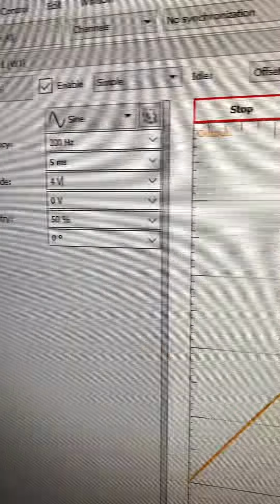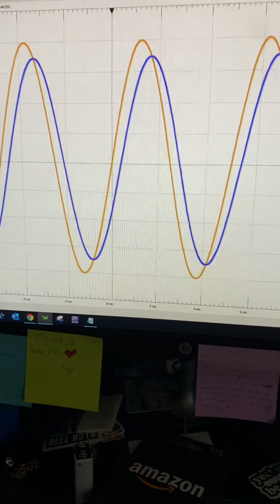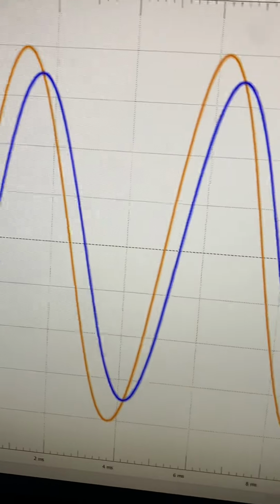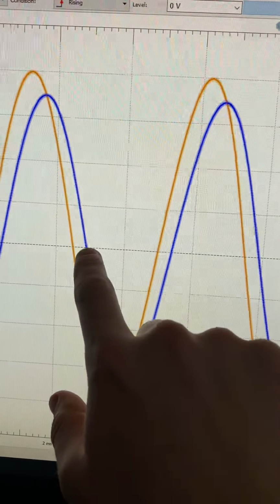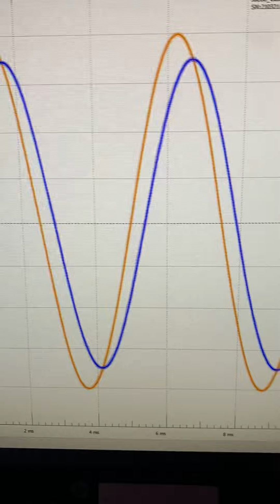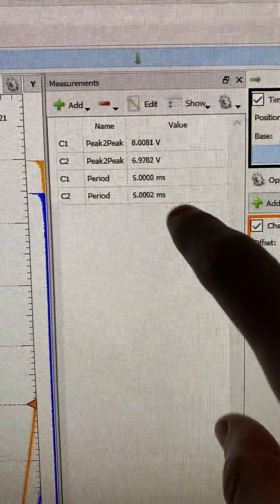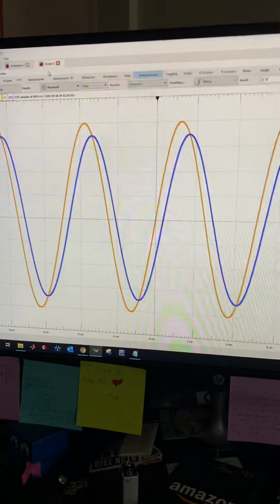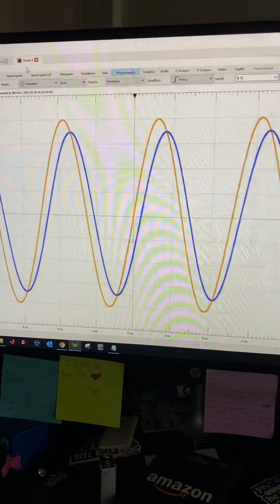Lab 3 Phase Measurements Using the Oscilloscope Section 2